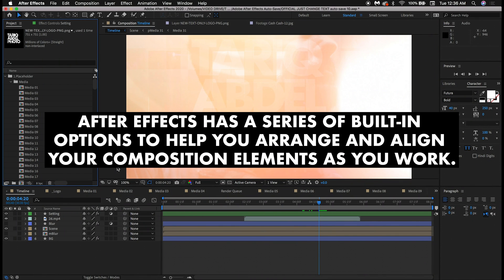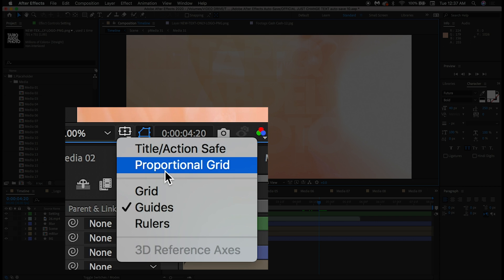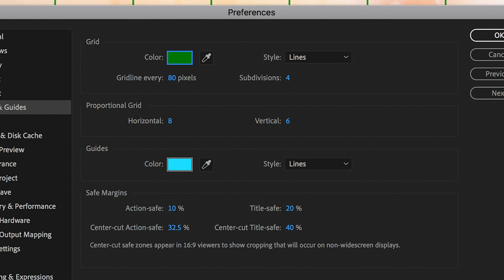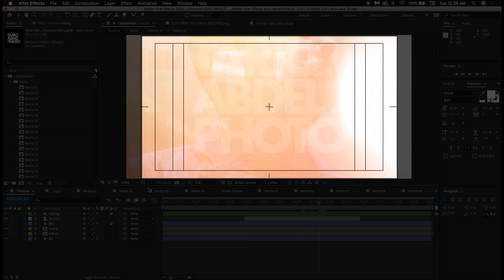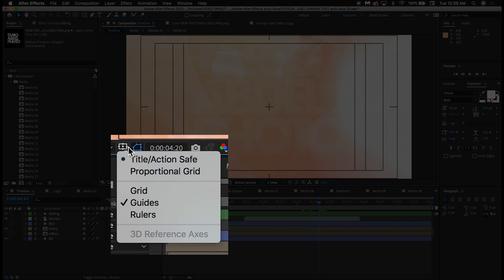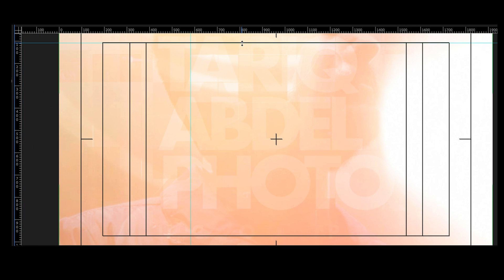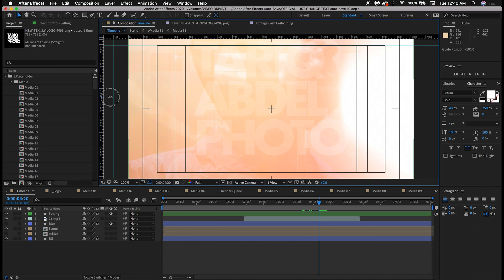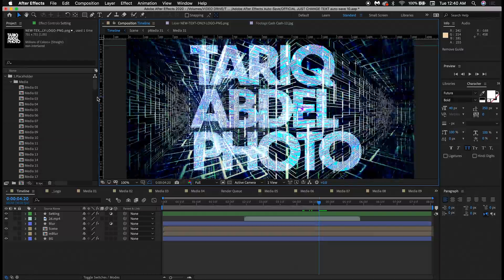USING GRIDS, GUIDES & RULERS in AFTER EFFECTS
In this One Minute Lesson I explain how you can align and position elements within your composition in Adobe After Effects.

Let me know your thoughts on the video in the comments below!

CAMERA, AUDIO AND LIGHTING EQUIPMENT USED TO CREATE MY VIDEOS:
► Sony A7R III Camera Body
► Vario-Tessar T* FE 24-70 mm F4 ZA OSS Lens
► Sunpak Platinum Plus 5858D Tripod
► Rode VideoMic Pro+
► Tascam DR-10L Digital Recorder with Lavalier Microphone Bundle
► Neewer Ring Light
► Joby GorillaPod 3K Kit

MY DESK SETUP:
► Audio-Technica Professional Studio Monitor Headphones
► LaCie Rugged USB-C 1TB External Hard Drive
► Lumbar Support
► Foot Rest
► King K. Rool Amiibo

ABOUT ME:
I'm a photographer, video editor, content creator, coffee lover, adventurer, investor, EDM enthusiast, Super Smash Bros Ultimate player, Portlander in Portland. and a YouTuber?